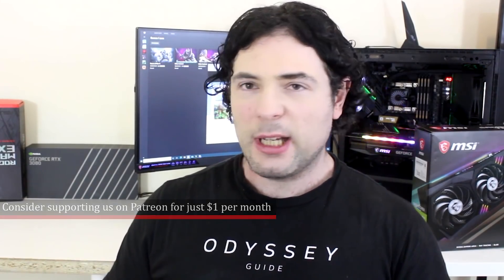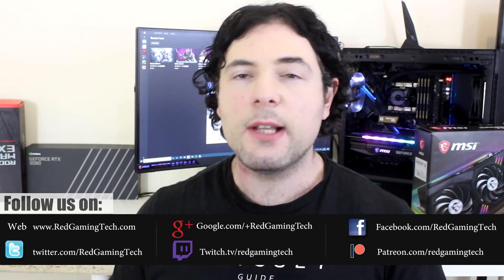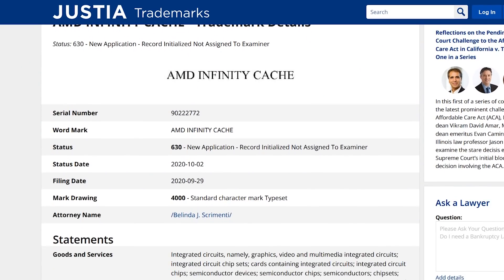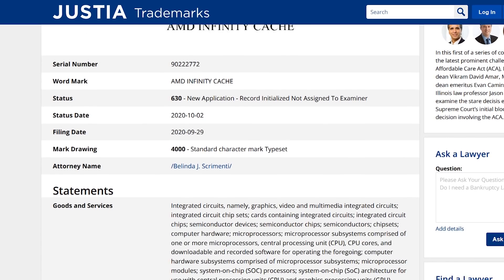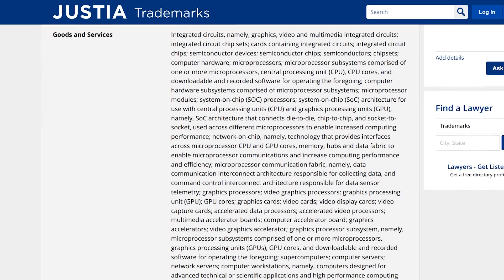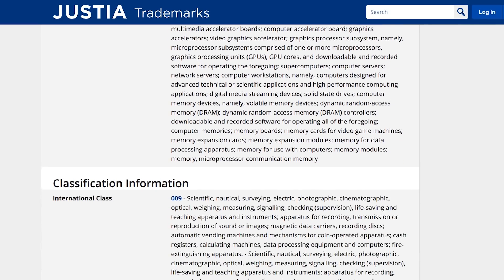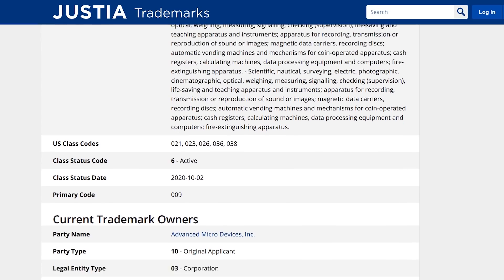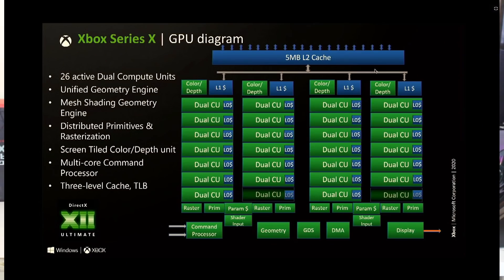Infinity Cache CONFIRMED For RDNA 2 - Analysis | The PS5 Mystery Continues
We've discussed the RDNA 2 Infinity Cache before that AMD has allegedly planned for the Navi 2X GPUs, and details today seemingly confirm it. We go through the newly released info on this, and what it means for the specs of the AMD RDNA 2 graphics cards.

A new mystery for the PS5 has surfaced recently... an oddly placed bolt. We discuss this element of the Playstation 5 next gen console, as well as a couple of other things for the console.

We also have comments from the Godfall developers about the 4K 120 FPS rumours for the PS5 exclusive next gen title.

0:00 Start
1:10 AMD Infinity Cache
7:26 Navi 21 raytracing
11:10 PS5's mystery bolt
13:44 Godfall